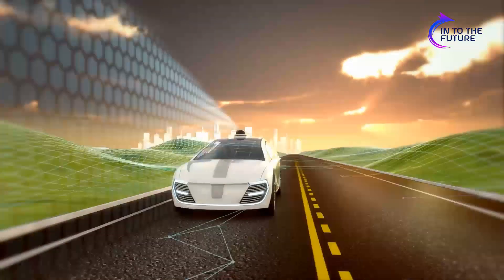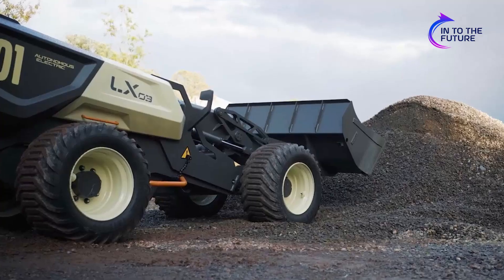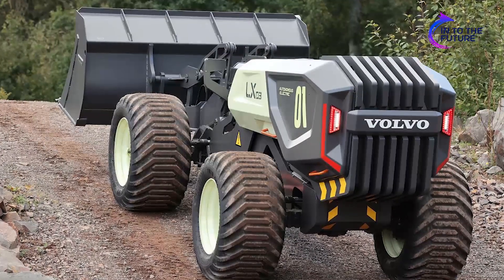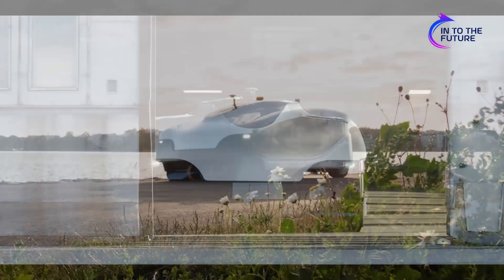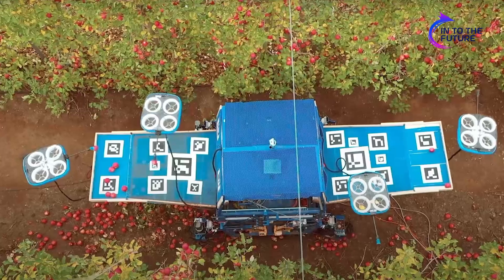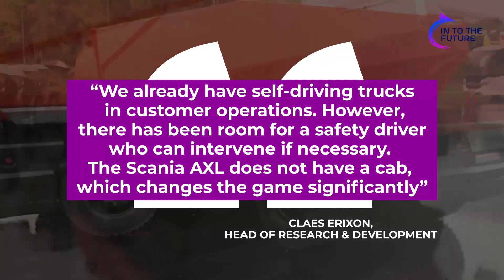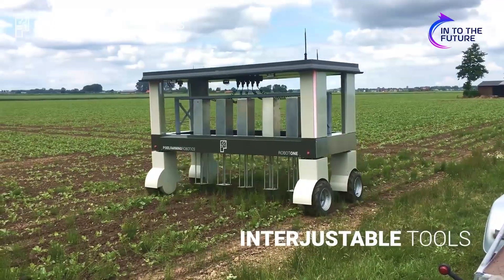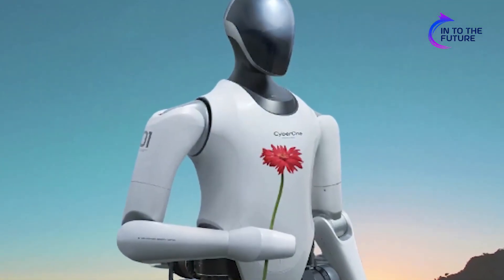Futuristic and Ingenious Machines That Only a Few People Know About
In a couple of years, you might stroll in the night only to find a robotic self-driving machine accompanying you. That is because sweeping machines are being introduced rapidly and will soon become a standard feature worldwide. But that is not the only fascinating machine we are looking forward to. There are a lot more large and powerful machines to come. This video talks about the Futuristic & Ingenious Machines That Only A Few People Know About.

Don't forget to watch till the end.